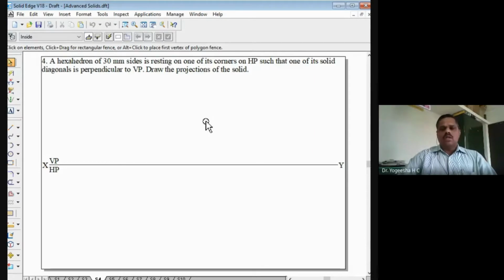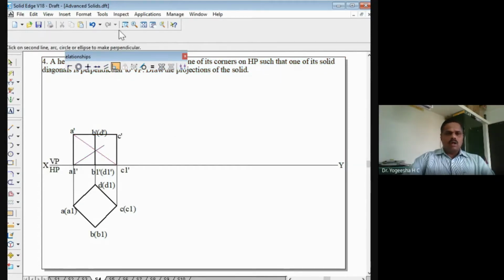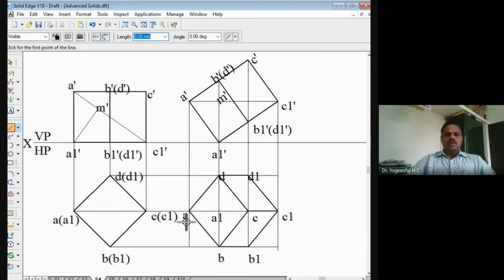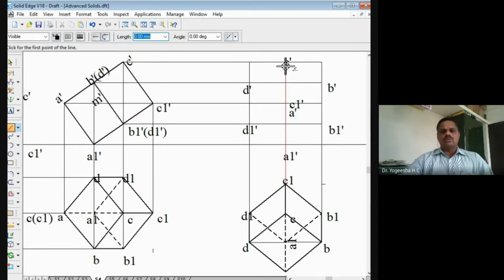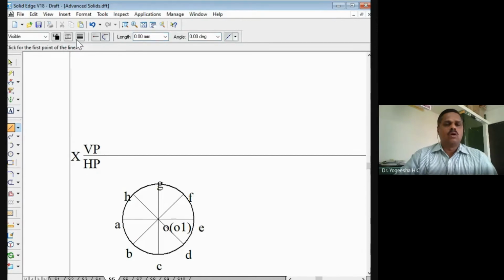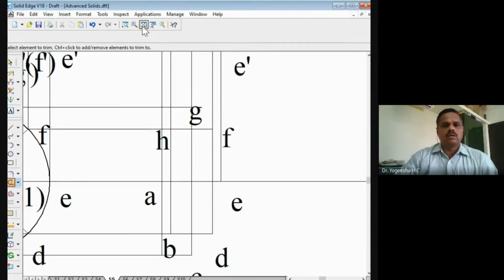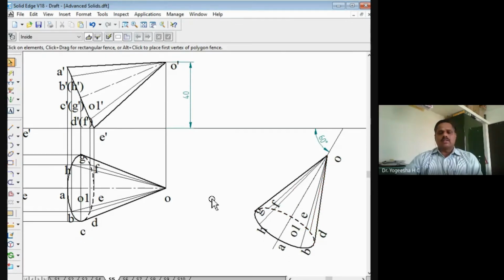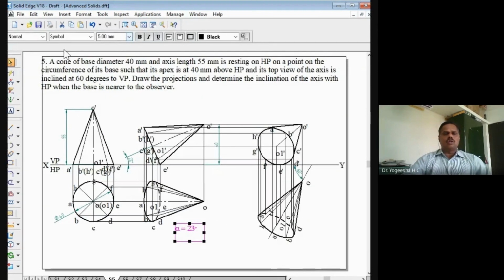Projection of Solids Hexahedron and Cone Problems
Orthographic Projection of Hexhedron with its solid diagonal perpendicular to VP and Cone with its apex at height of 40mm above HP.